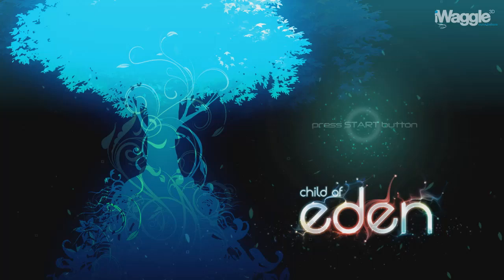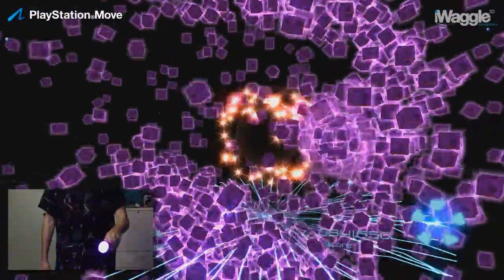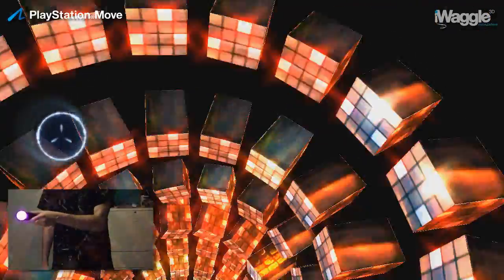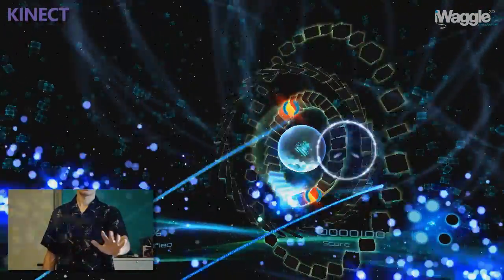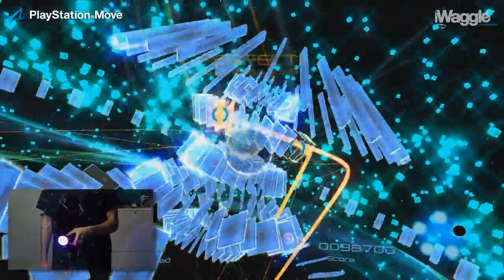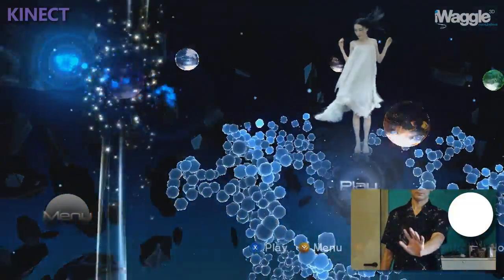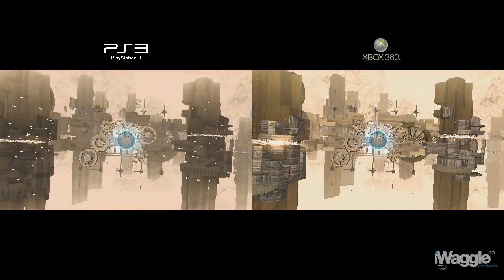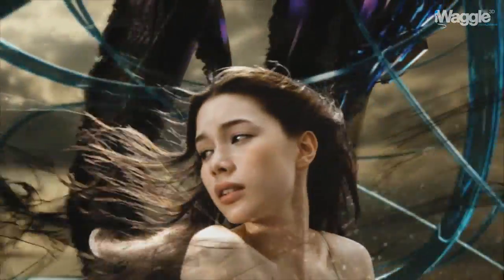iWatch | Child of Eden PlayStation Move Analysis (With Vs Kinect Comparison)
After a few months of jealous peeking from behind the waggling shoulders of Kinect users, the PS3 community can finally enjoy the latest synesthetic shooter experience from the creator of Rez, with PlayStation Move and (for the lucky ones) in stereoscopic 3D. Wonder how it turned out? Hit play to find out!

As usual, the following analysis describes how the PlayStation Move controls work, but does also provide a comparison with those of the original Kinect release.